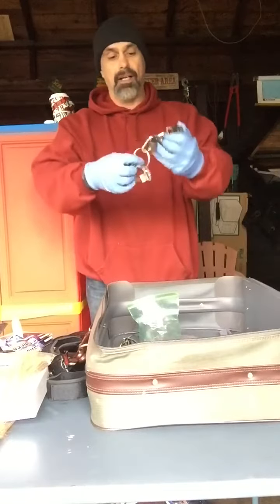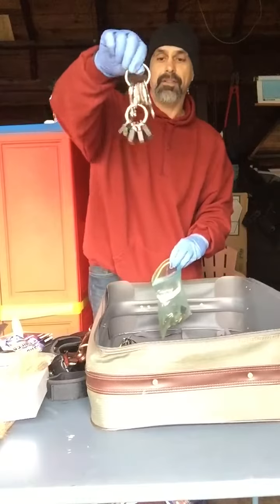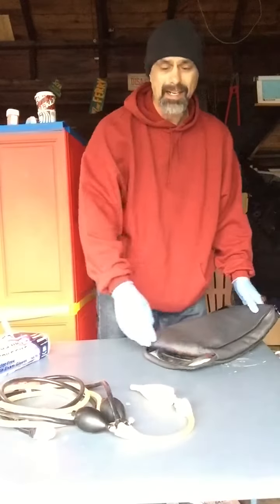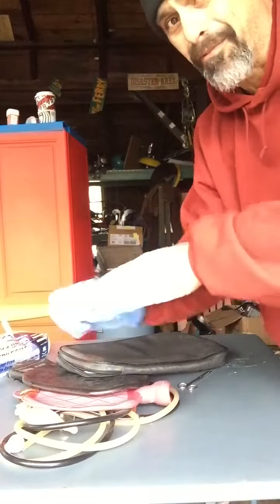The Finally Transgender Bondage Storage unit. Not for children!!!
Saved the worst for last and didn’t even know it.. Yuck!